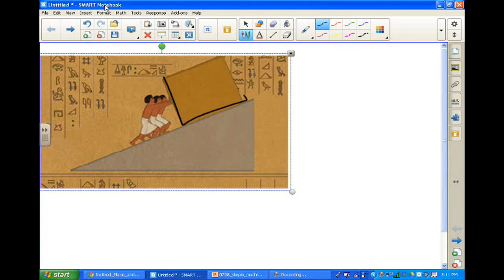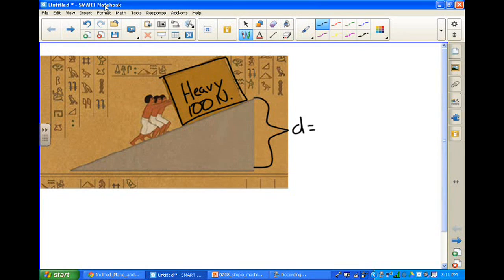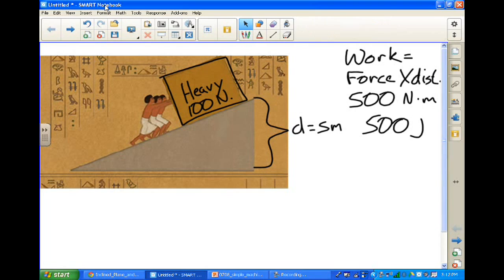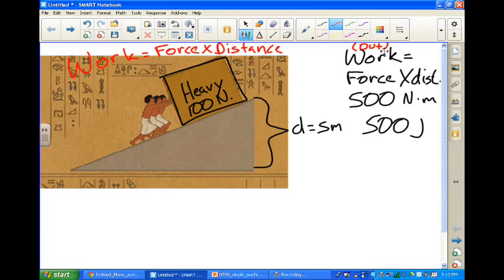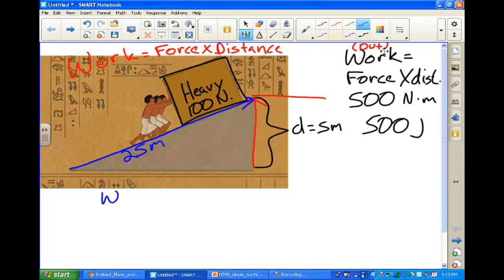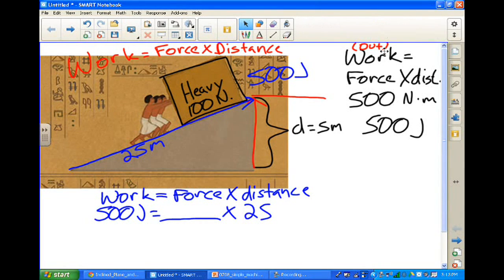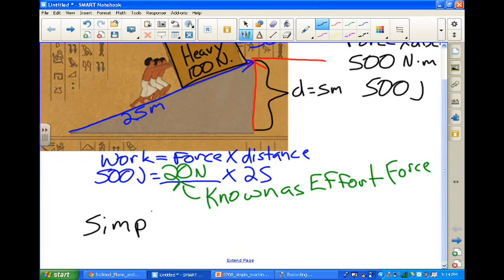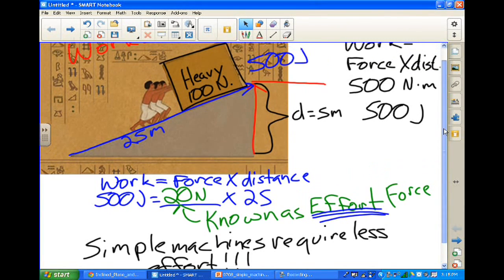Simple Machines and Effort Force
Learn about work, force, effort force and simple machines.